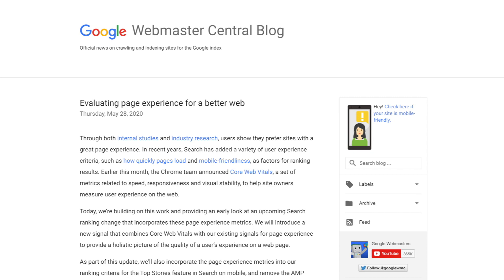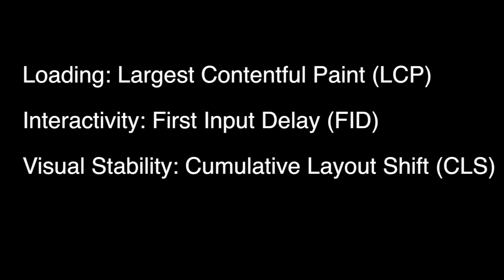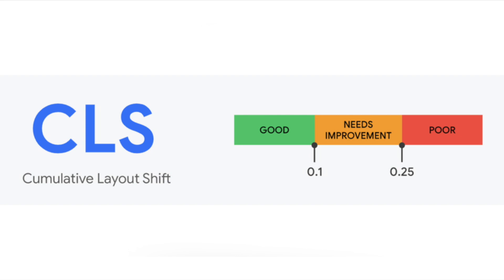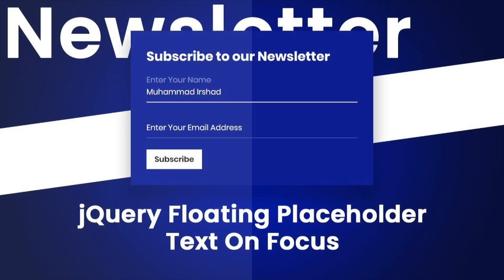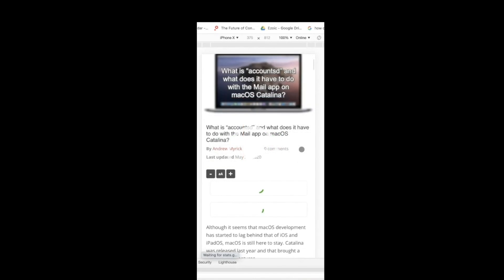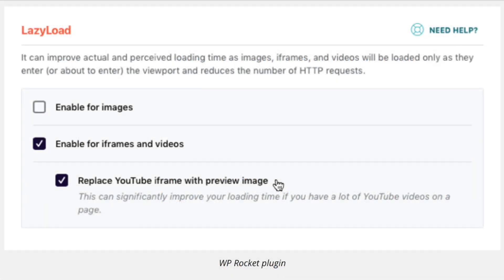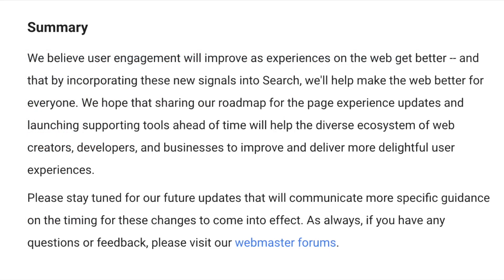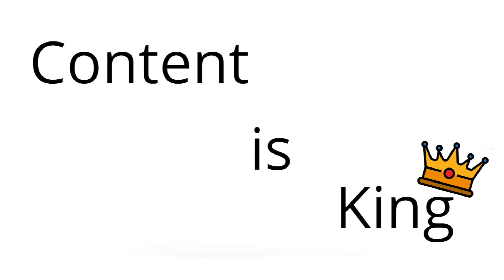What are Google's Core Web Vitals?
Whitney discusses Google's new announcement on its Core Web Vitals, a set of metrics that focus on speed, responsiveness, and visual stability to measure how user-friendly a website is. These changes will not happen before next year and Google stated that website owners will have a 6-month notice before they're implemented, but digital publishers can begin to work on improving their sites now.

The three metrics are as follows:

Loading: Largest Contentful Paint (LCP)
Interactivity: First Input Delay (FID)
Visual Stability: Cumulative Layout Shift (CLS)

A full guide on multiple CSS and JavaScript codes to help publishers best format their images and other content so it loads smoothly is available

Or, you can wrap your images with this JavaScript code to provide enough padding to prevent pages jumping as they load:

.wrapper {
position: relative;
height: 0;
/* Formula is: (height / width * 100%) */
padding-top: calc(360 / 360 * 100%);

.wrapper__img {
position: absolute;
top: 0;
left: 0;
max-width: 100%;
height: auto;